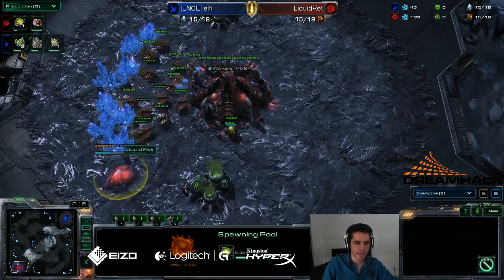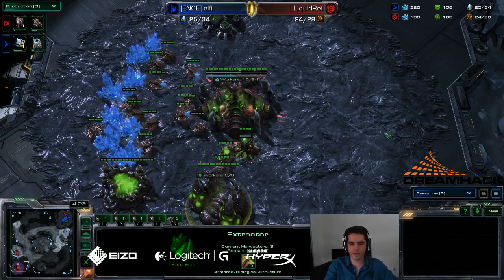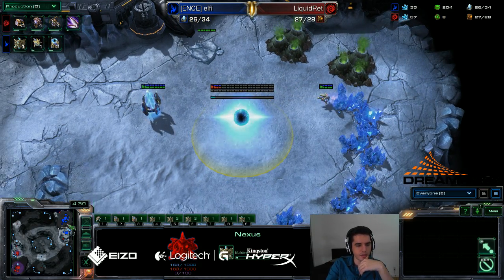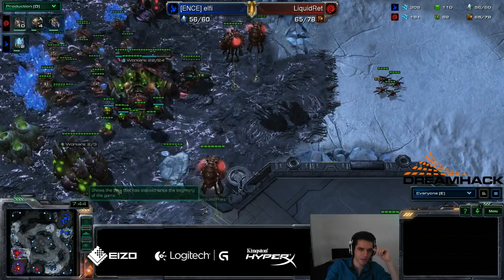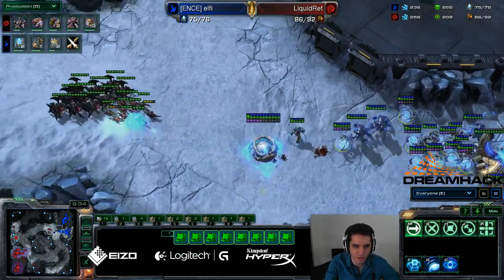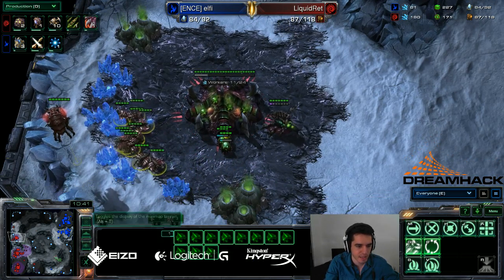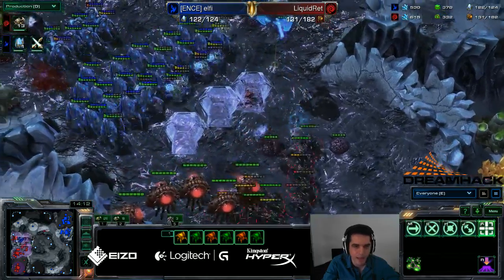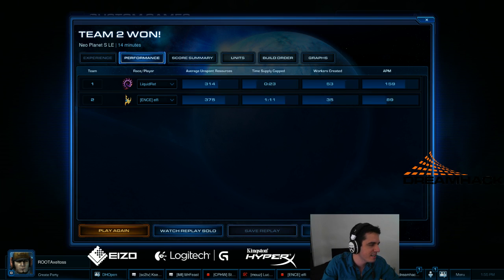DH Open - Elfi Vs Ret - Game 2 - Commentary by Axeltoss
PvZ on Neo Planet S
be sure to follow me there!